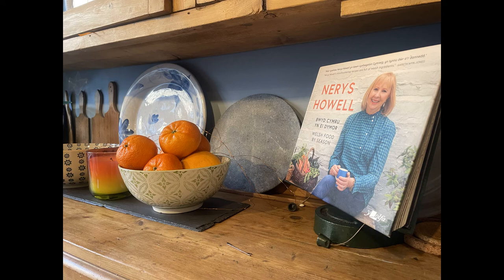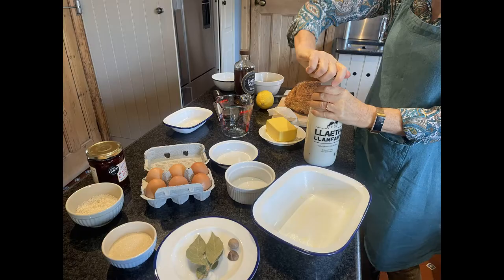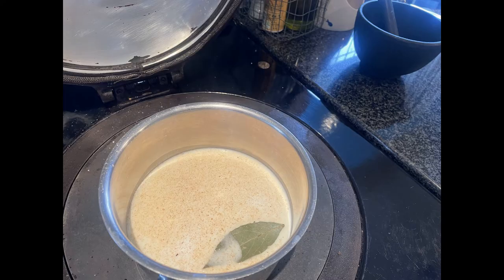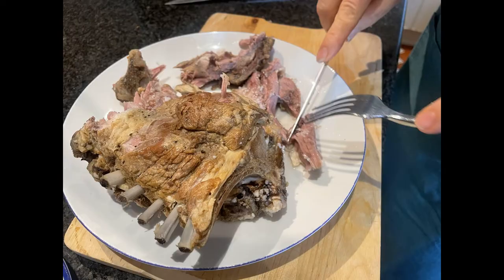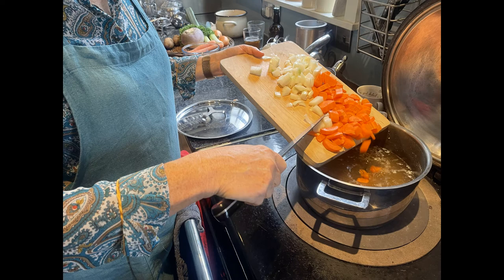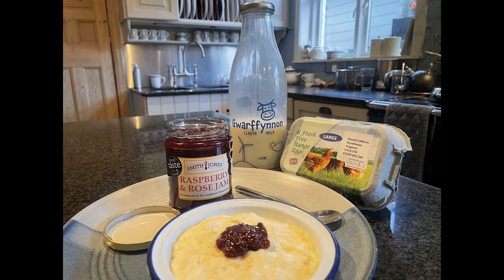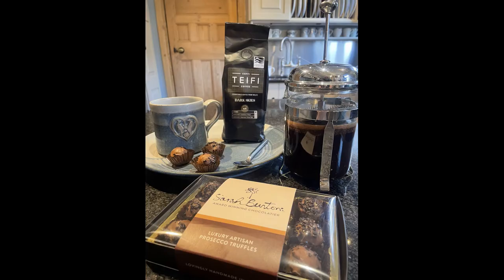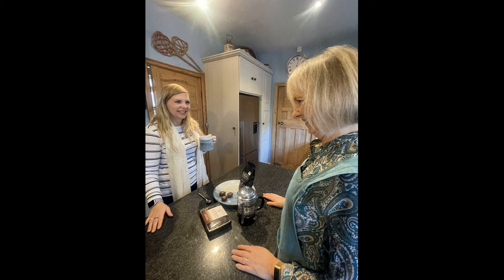Cooking cawl Cambrian Mountains-style.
Cooking lush Welsh cawl from Cambrian Mountains local produce with the talented TV Chef and food and drink specialist Nerys Howell.
Recorded by talented podcasters Pip Jones and Luke Jones.